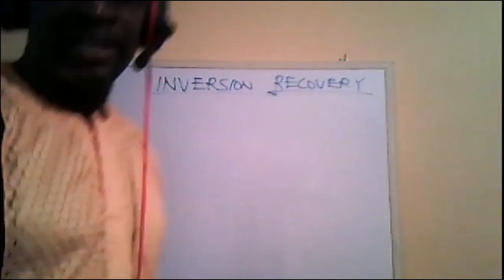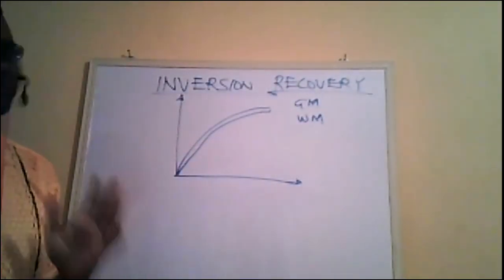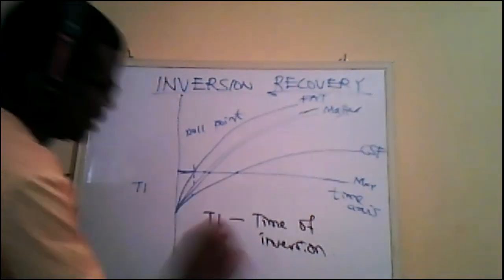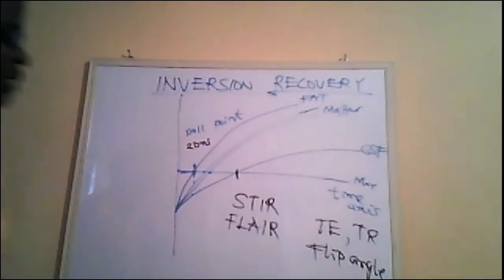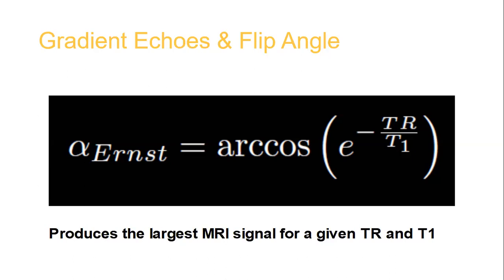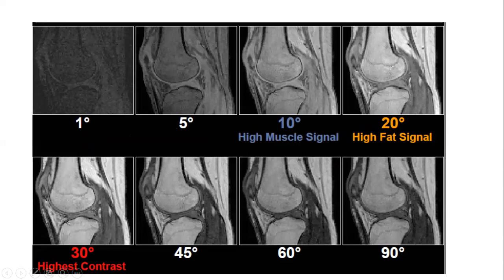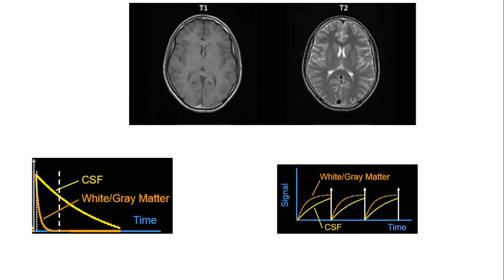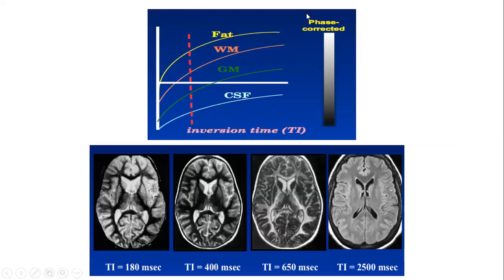MRI Pulse Sequences 3